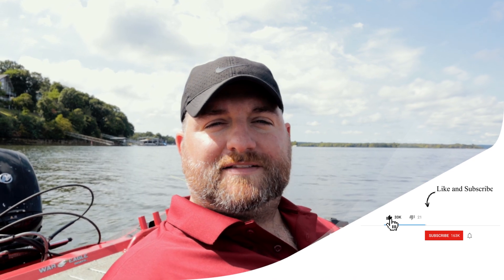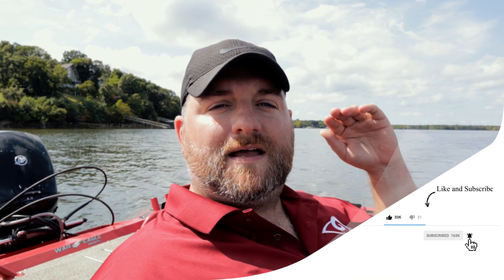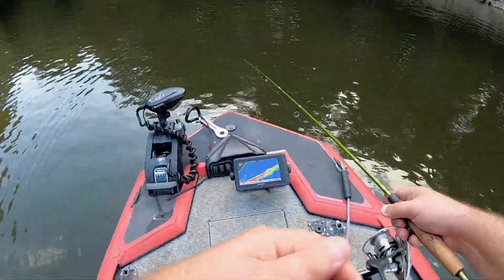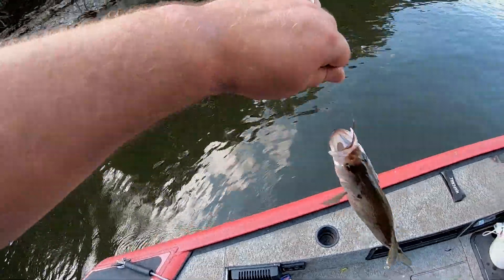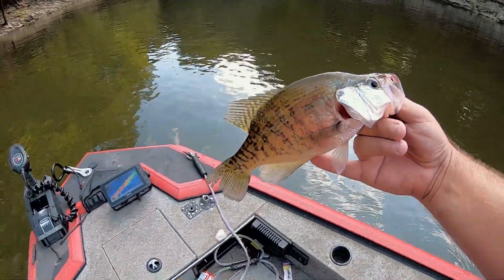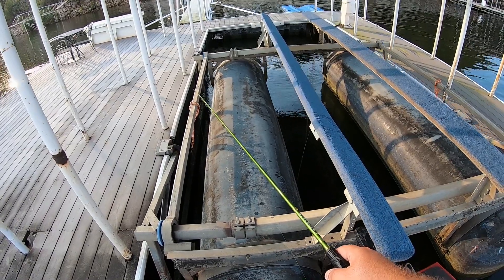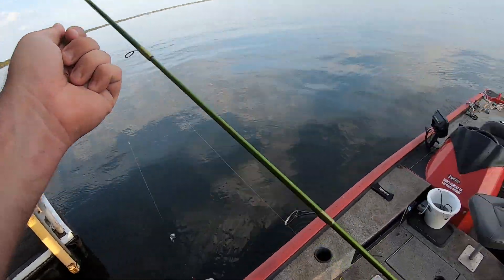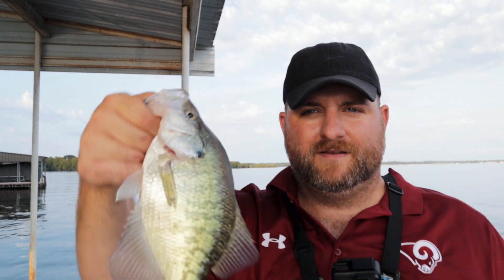How to find NEW Crappie fishing spots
This video shows you how to find new crappie fishing spots by following the channel, and looking for brush piles in the right locations